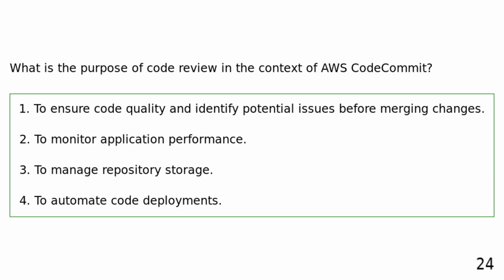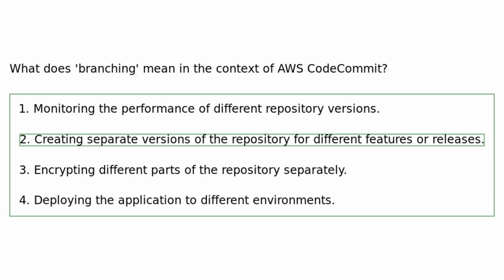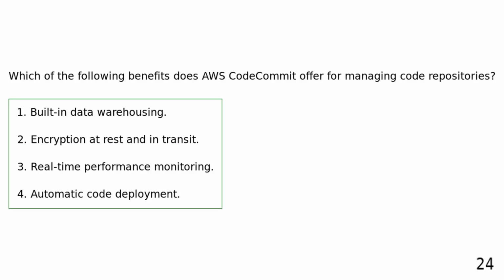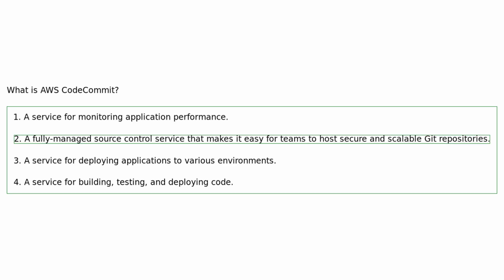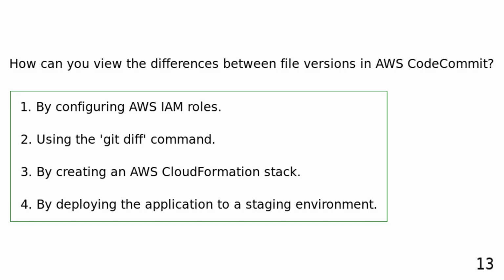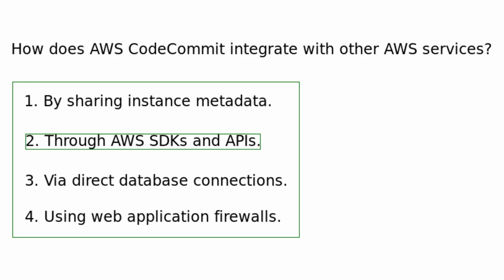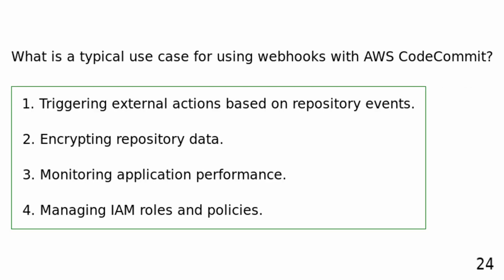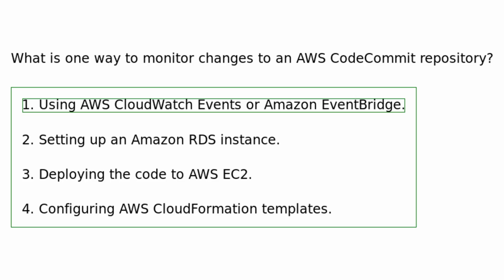AWS CodeCommit - Quiz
AWS CodeCommit